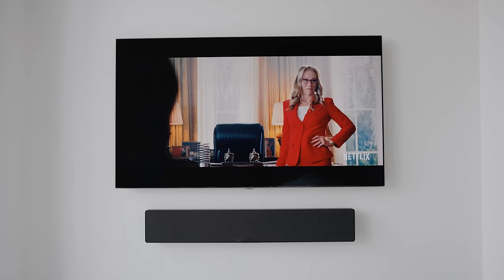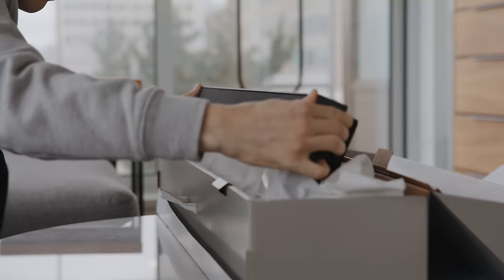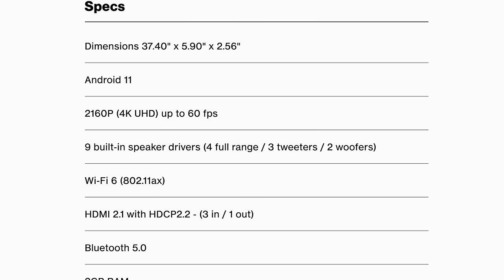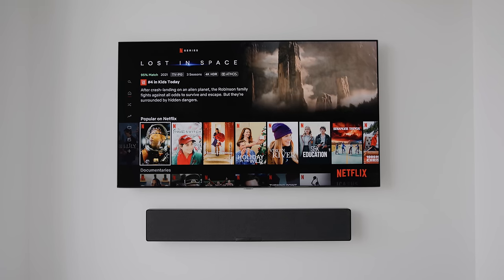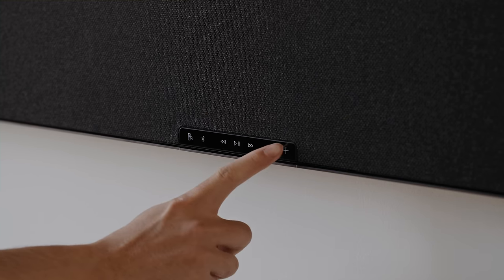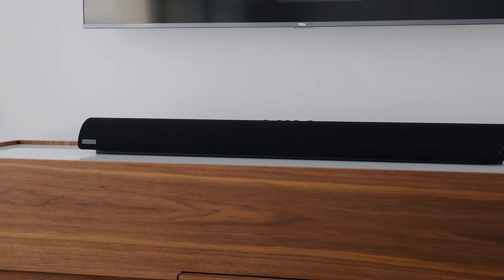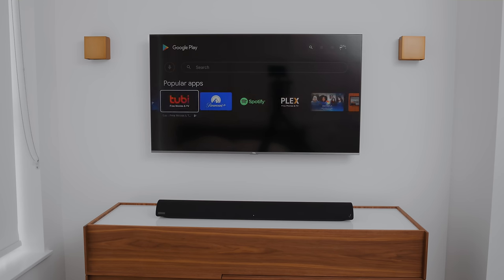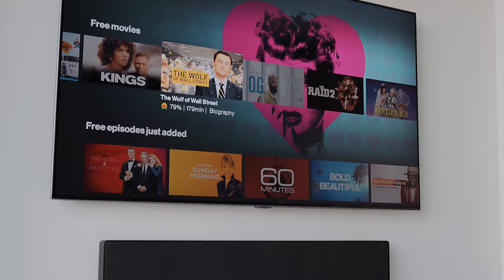Bang & Olufsen Soundbar with Smart TV // Verizon Stream TV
We all need products that work the best with every workflow. Something that has been very prominent in the past few years are not only soundbars but also stream boxes that are able to give you access to all of your favorite apps and platforms to stream the content that you love. Today, we're taking a look at two products that combine both of those, and those are @Verizon's Stream TV Soundbar and Stream TV Soundbar Pro. Let me show you what these two soundbars can do!